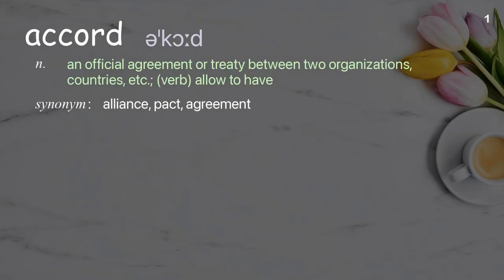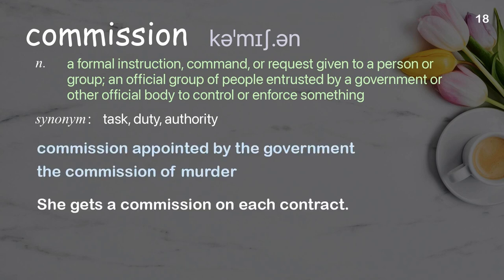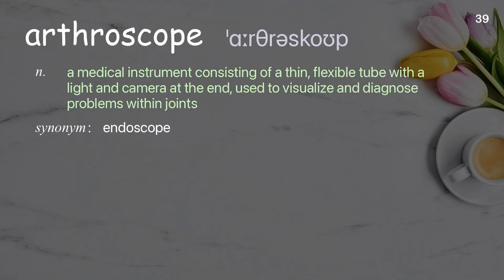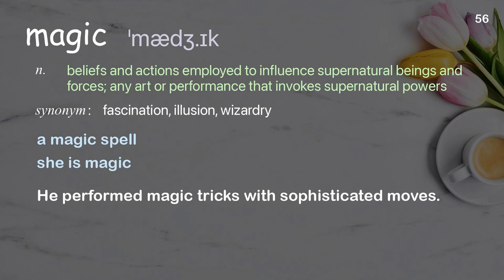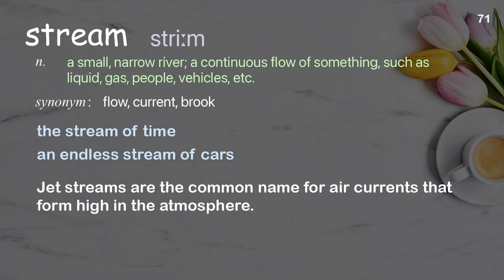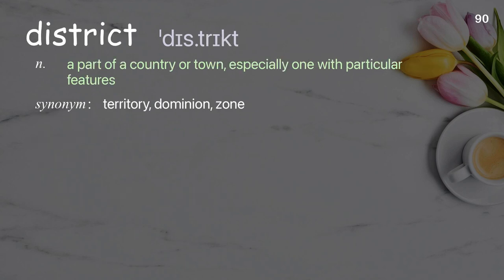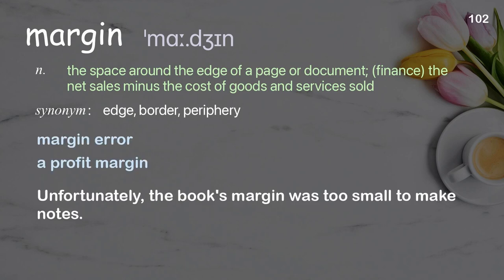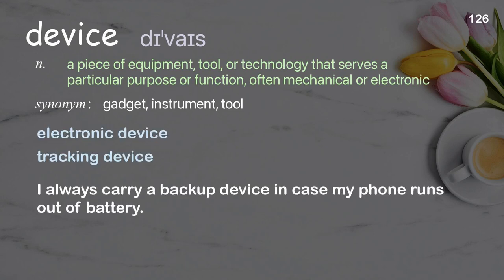130 Academic Words Words Ref from "How augmented reality could change the future of surgery, TED"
■PLEASE NOTE

■Reference Source
Nadine Hachach-Haram: How augmented reality could change the future of surgery | TED Talk